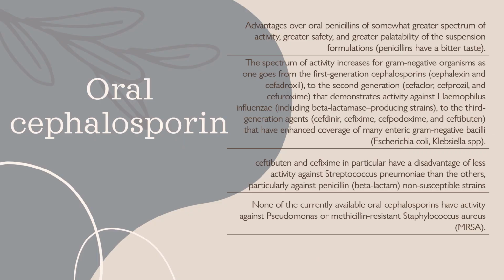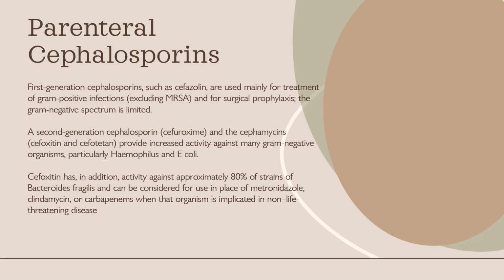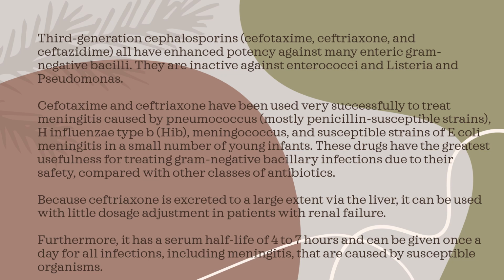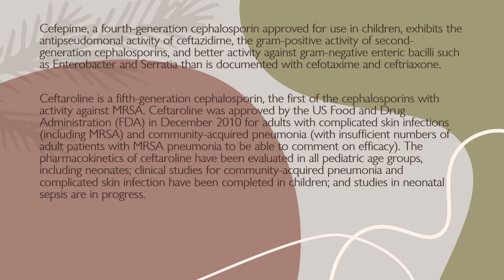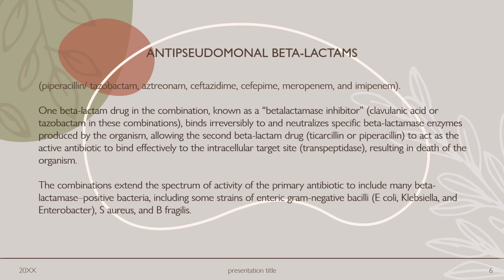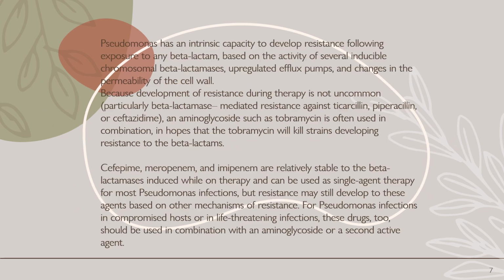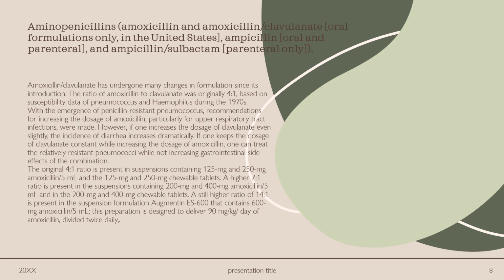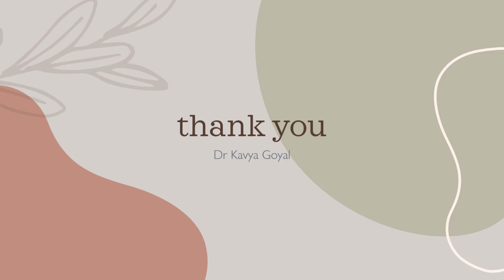Antibiotics part 1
For viva and general practice